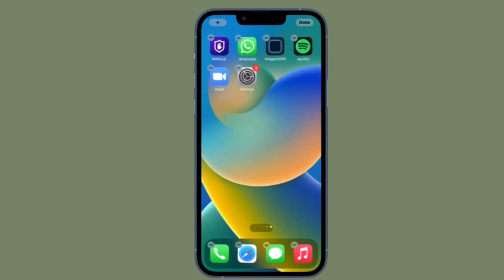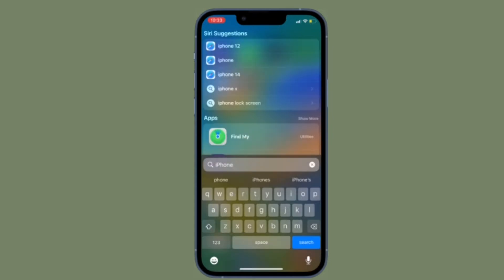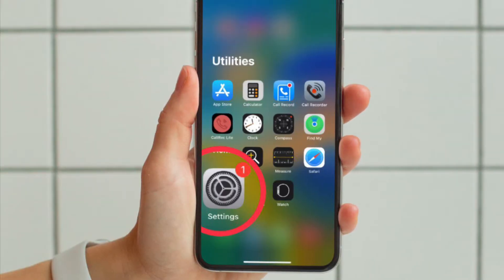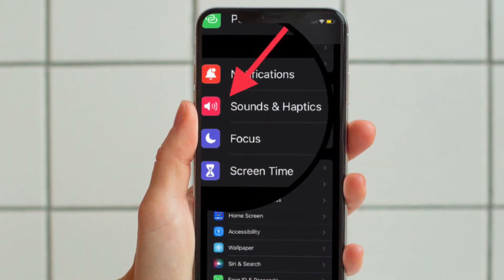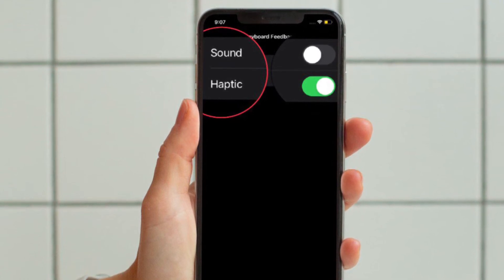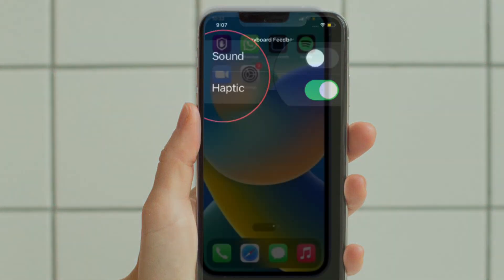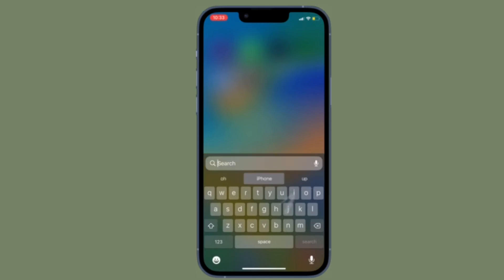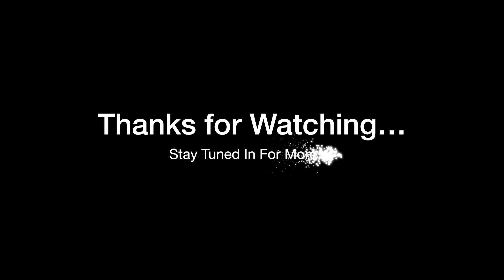How to Enable Keyboard Vibration on iPhone in iOS 16 🔥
Here is how you can make your iPhone keyboard vibrate for haptic feedback in iOS 16 or later. Let’s find out!